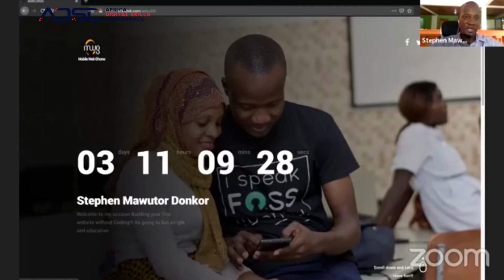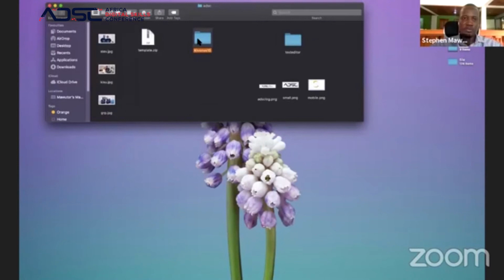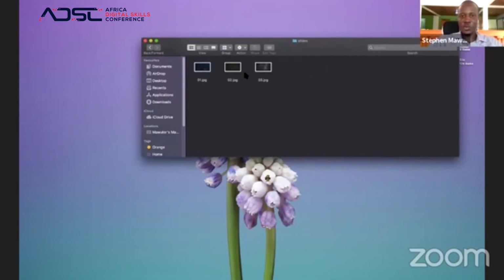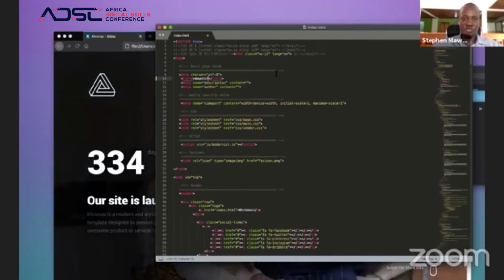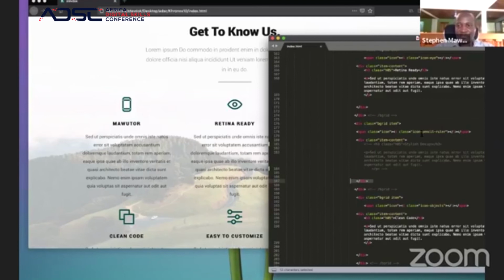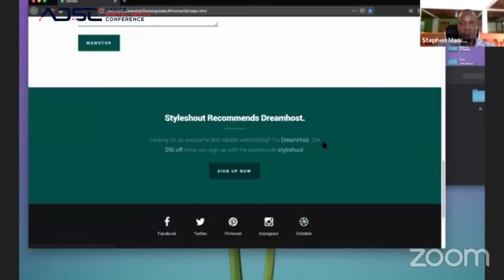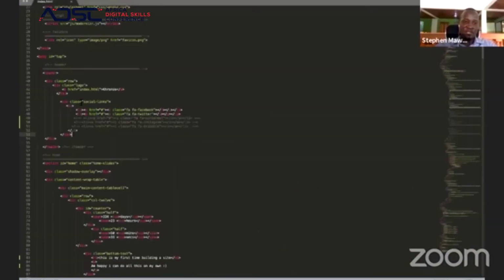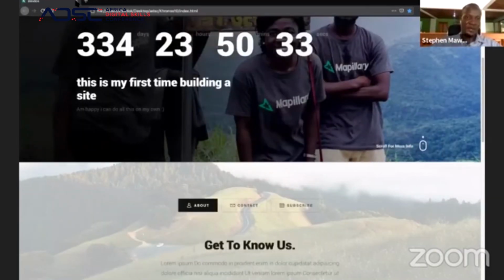Develop your first website without coding by Stephen Mawutor Donkor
In this session, you will be taught how to develop your first website without writing even a single line of code. It is a very practical session. By the end of the session, the trainer had developed a website. Hence, if you follow the steps he teaches, you will be able to develop your website as well.

About the Trainer:
"Mawutor is a trained and experienced telecommunications engineer coupled with  good understanding of Information Communication Technology (ICT). He is also an entrepreneur.
Mawutor is a member of the ubuntu Africa community, Free and Open Source Software Foundation for Africa, Linux Accra user Group, YALI Network, ISOC, A4A1, Internet Governance Forum (IGF) GhanaYouthIGF and also He has been involved with  volunteering on community work but not limited to  open data, Humanitarian OpenstreetMap Team(HOT), OpenStreetMap, mapillary and maps.me, Google maps Local expert, Wikipedia, UN, UNDP and united way Ghana "